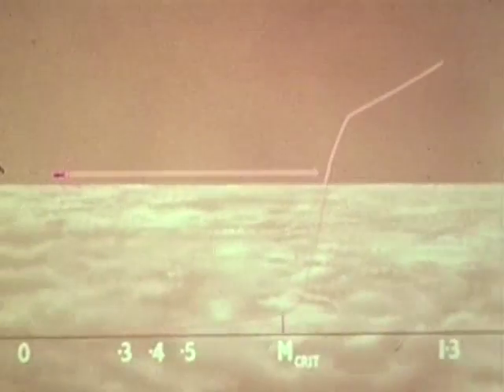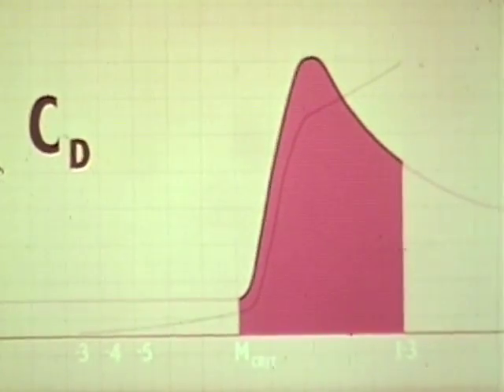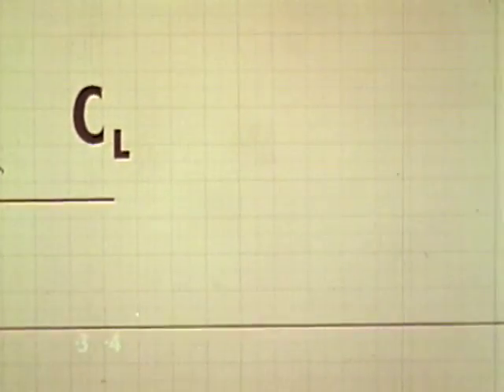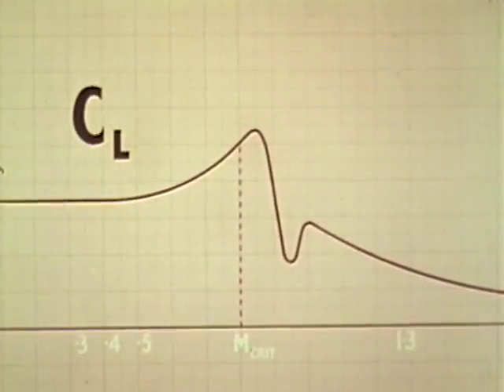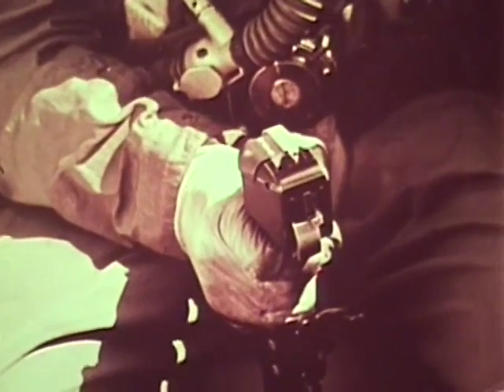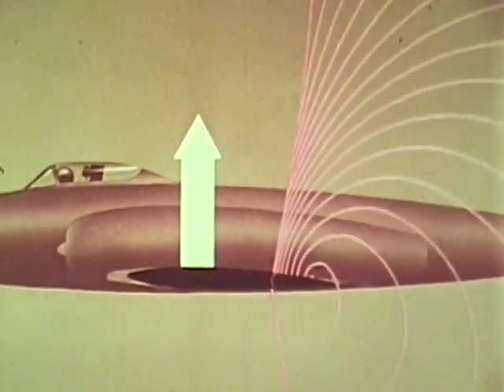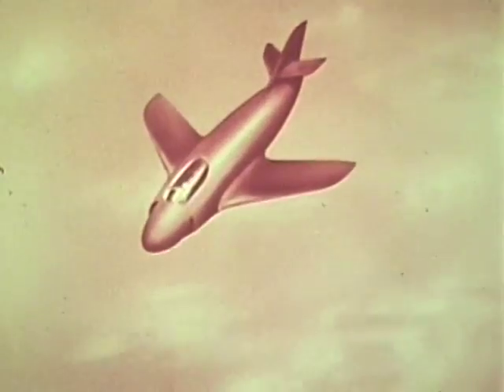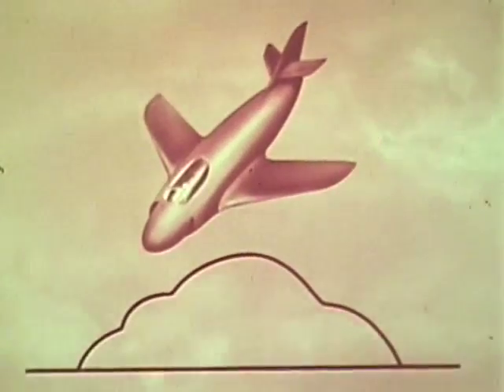Shell Oil "Transonic Flight"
This archival "Transonic Flight" film was produced by the British arm of Shell Oil several decades ago.